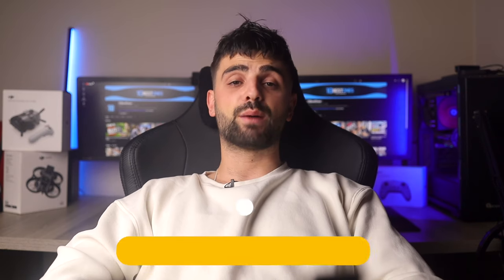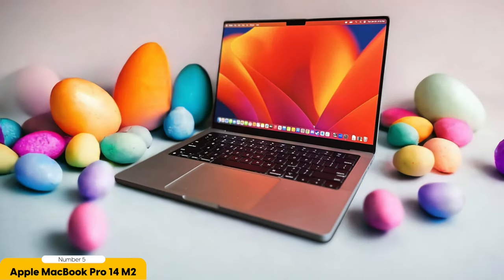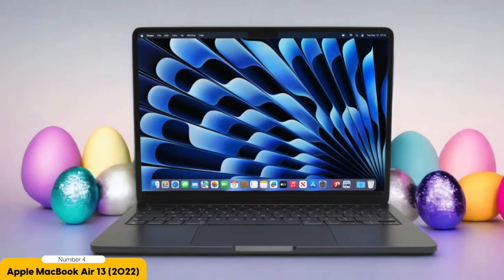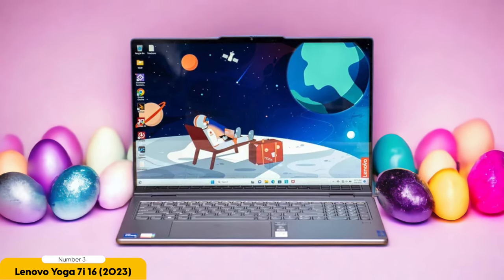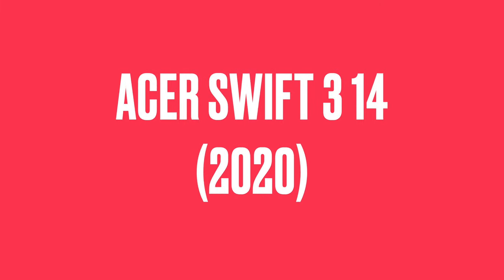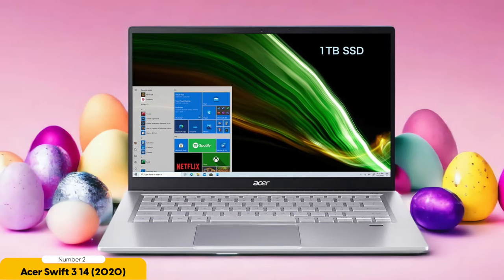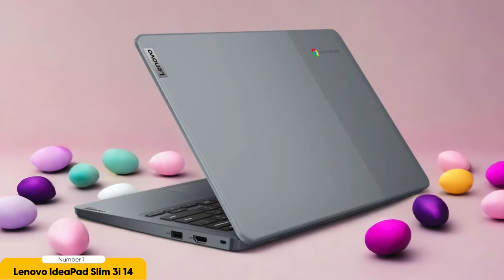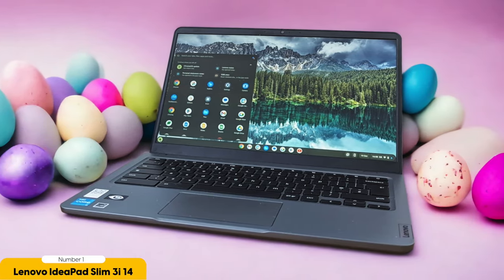Best Laptop For School in 2024 (Top 5 Budget Picks For Studying)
► Links to the Best Laptops For School we listed in this video:

► 5. Apple MacBook Pro 14 (M2, 2023)
► 4. Apple MacBook Air 13 (2022)
► 3. Lenovo Yoga 7i 16 (2023)
► 2. Acer Swift 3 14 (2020)
► 1. Lenovo IdeaPad Slim 3i 14 (2023)

10BestOnes is a participant in the Amazon Services LLC Associates Program, an affiliate advertising program designed to provide a means for sites to earn advertising fees by advertising and linking to Amazon.com. As an Amazon Associate I earn from qualifying purchases.